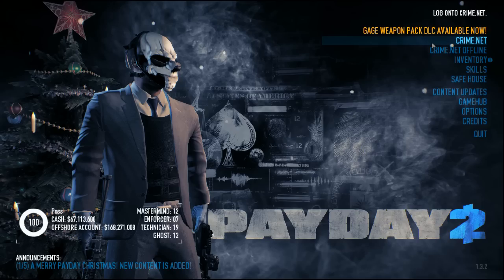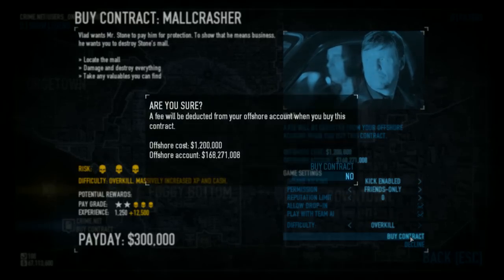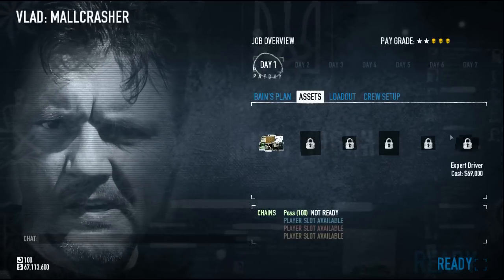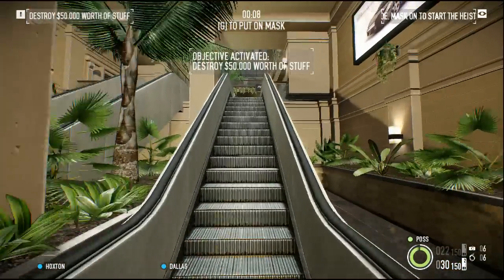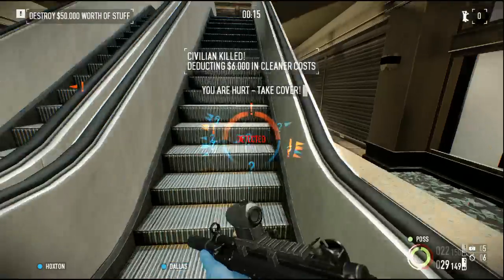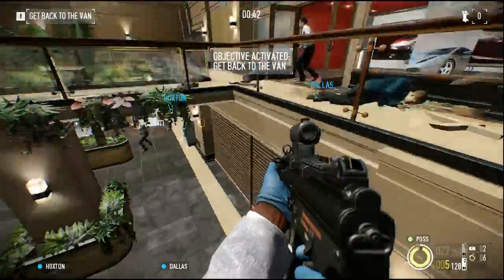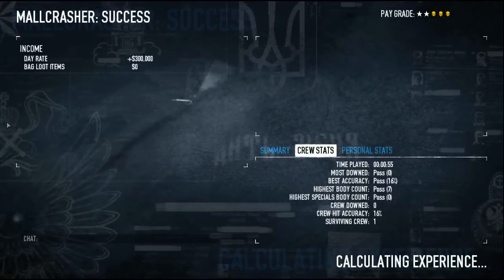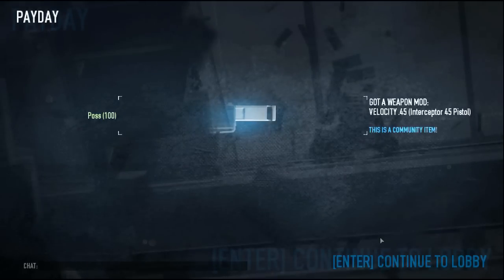Gnu Player - Mallcrasher Speedrun - Payday 2 - Wine Steam on Linux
A speed run of "Mallcrasher" from the co-op heist shooter "Payday 2"  available here:

System specs:
CPU 2500k @4.2ghz
GPU: 570gtxSOC @ 950mhz
RAM: 16gb ripjaws-X @ 2133mhz
SSD: 128gb Hyper-X
OS: Linux Mint 14
DE: Gnome 3 Classic
Wine: 1.7.8
Driver: Nvidia 331.20